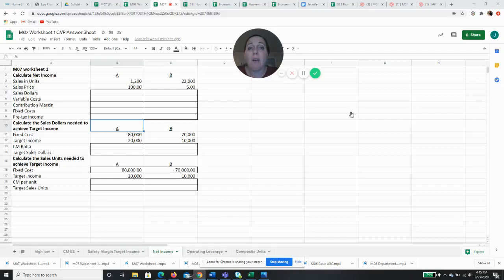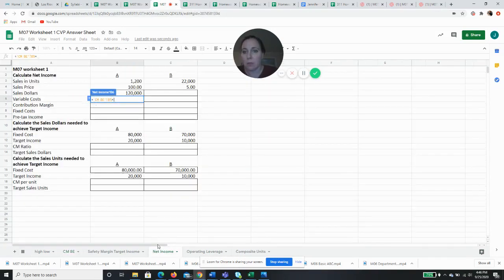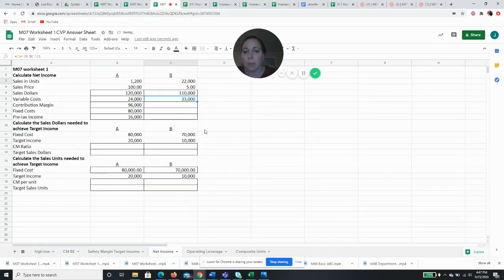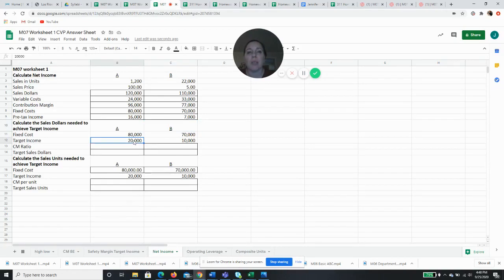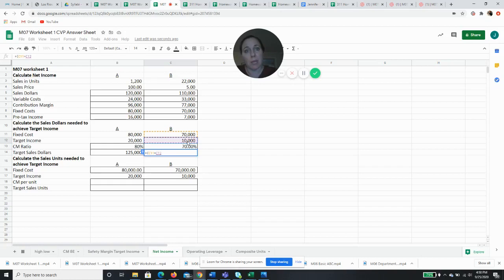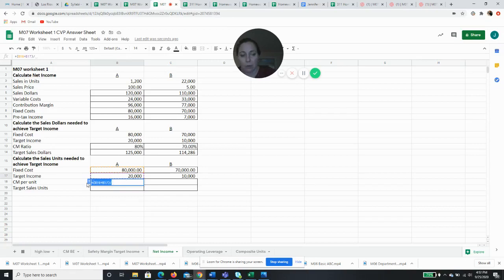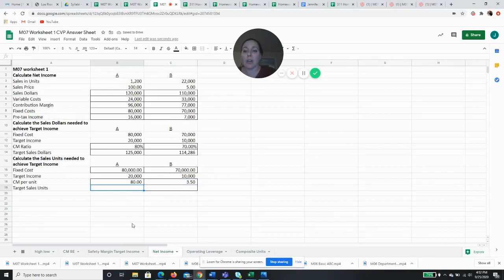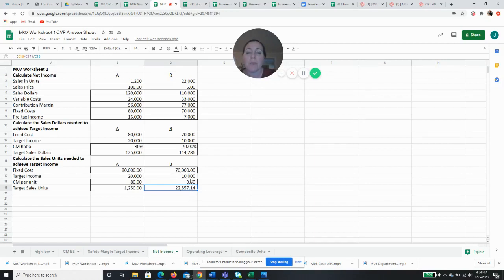M07 Net Income Target Income